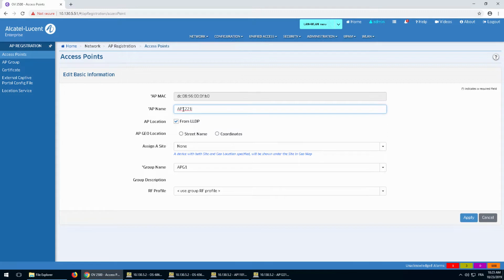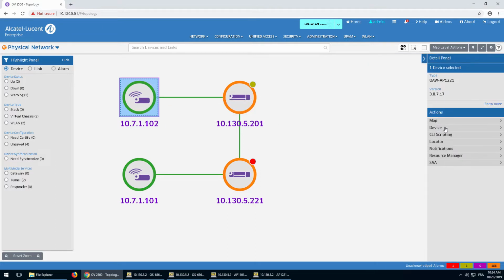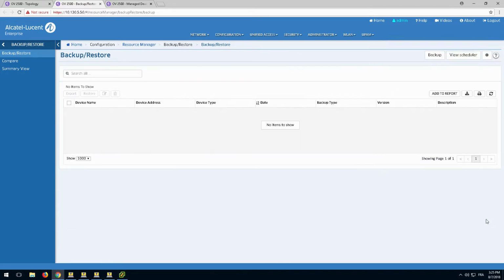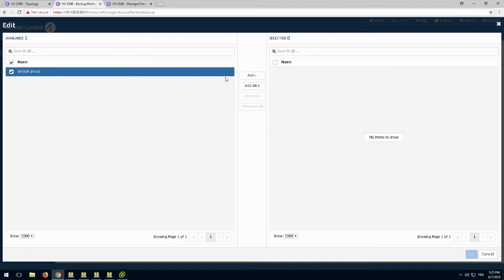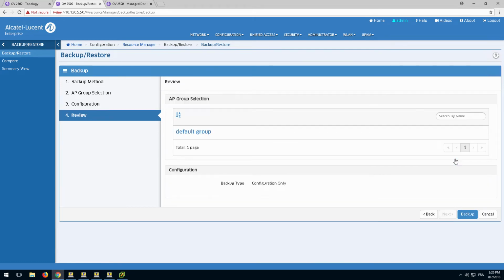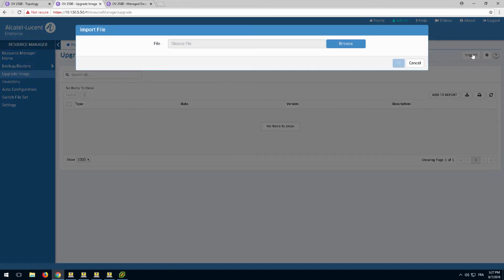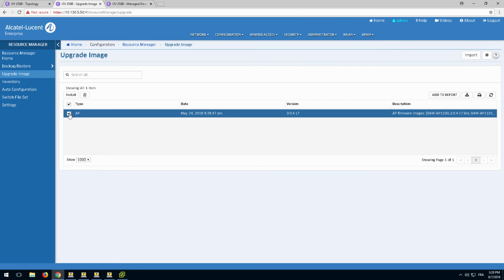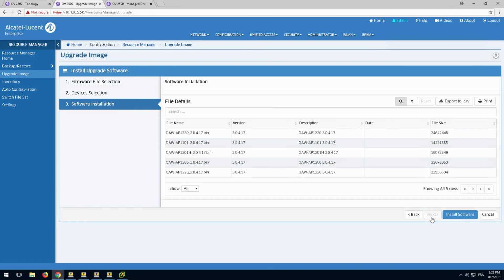OmniVista 2500 - Maintenance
Learn about the OmniVista 2500 NMS AP network maintenance.